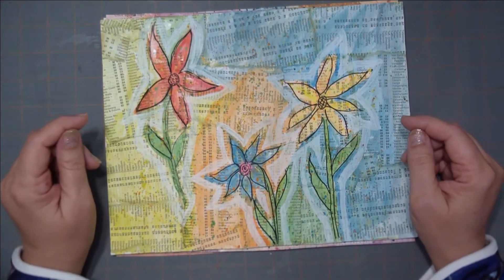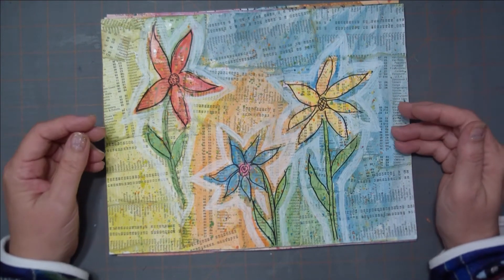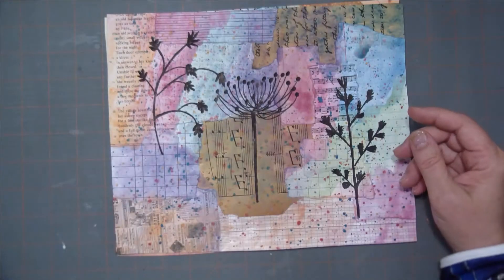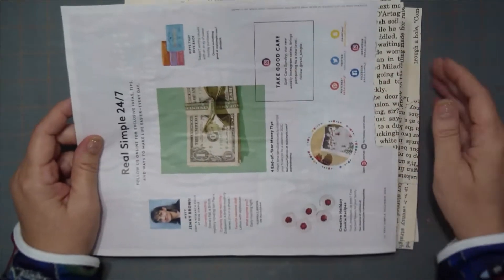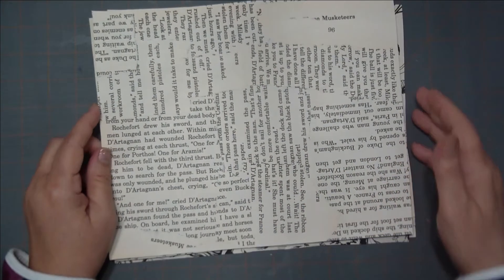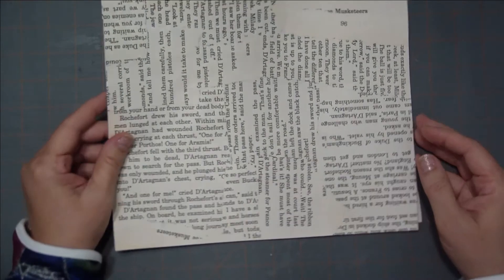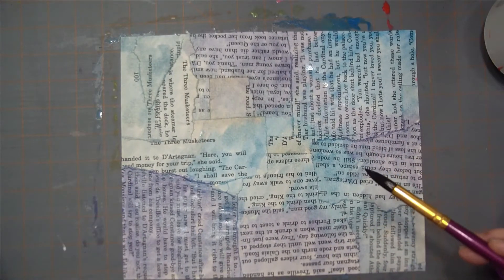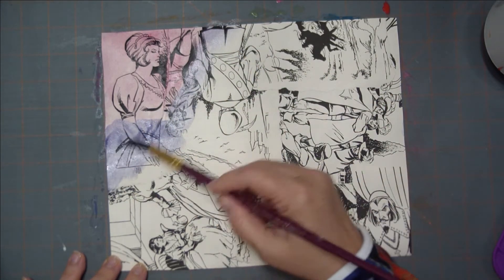Watercolor Backgrounds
Thank you Pam at the Paper Outpost for being the inspiration for these watercolor backgrounds.

Recycle, Reuse, Junk Journal pages, Step by step, water colors, signature pages.